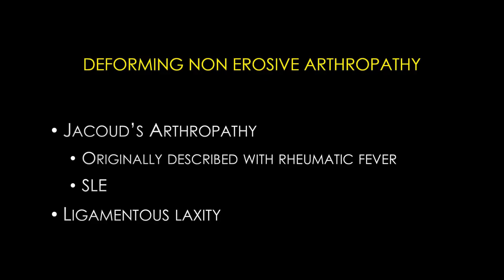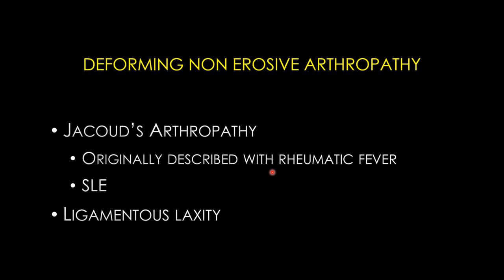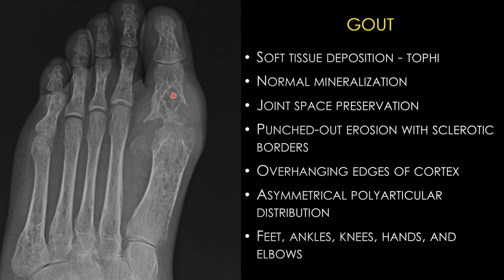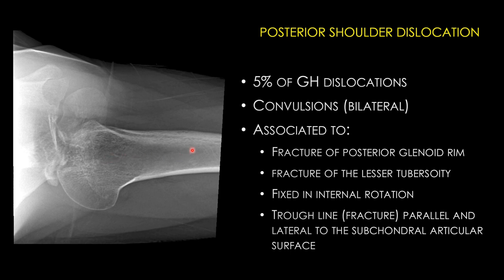Musculoskeletal Radiology Board Core Exam Review - 1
Case presentation with key points for board preparation